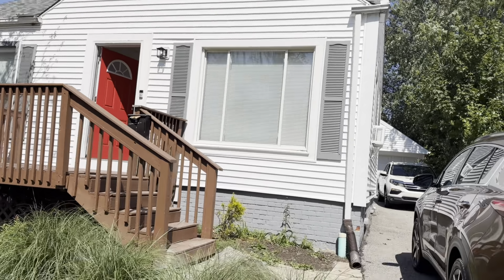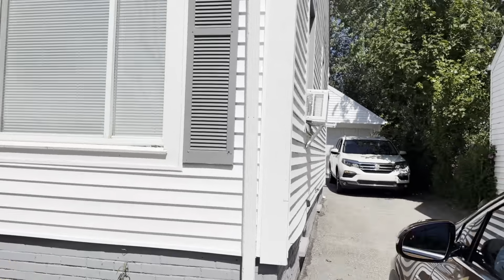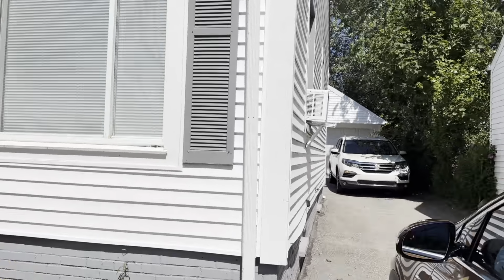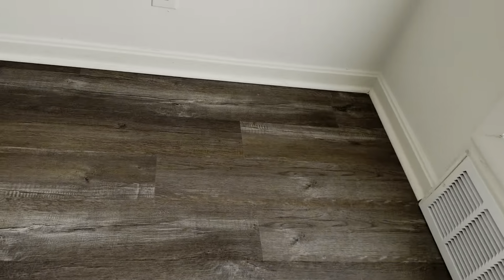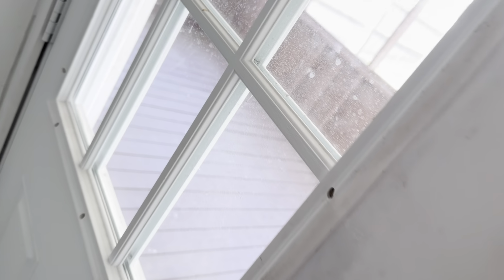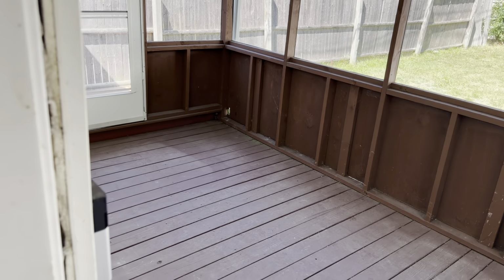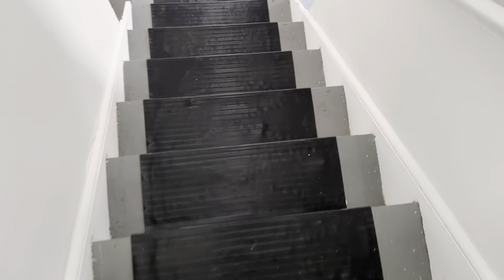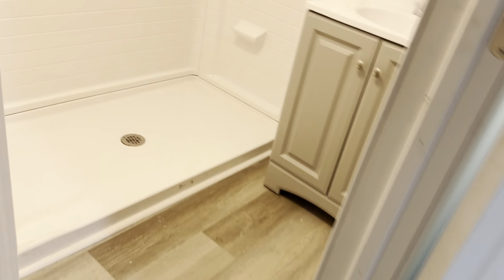Update video: 541 Helper Bedford Ohio 7/31/26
This week’s real estate rehab update shows the progress being made on our latest Cleveland investment properties. From repairs and renovations to final finishing work, every improvement is designed to increase property value, attract quality tenants, and create stronger long-term returns.

Our investors receive regular video updates so they can follow the project from purchase through rehab, leasing, and property management—without having to travel to Cleveland.

Looking for investment real estate that is purchased, renovated, rented, and managed the right way? We help local, out-of-state, and international investors build wealth through Cleveland rental properties.

Key Realty LTD